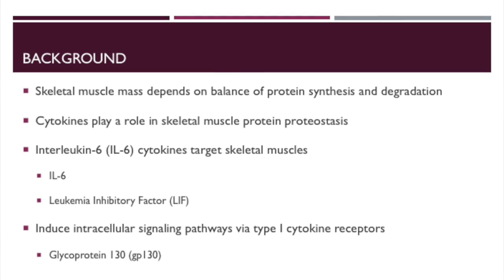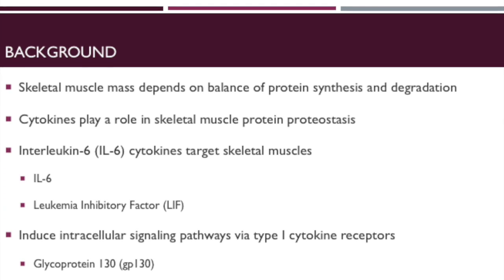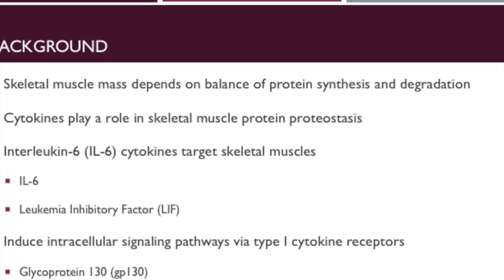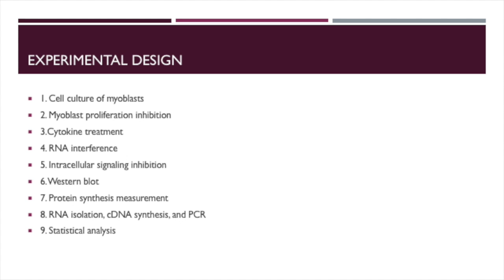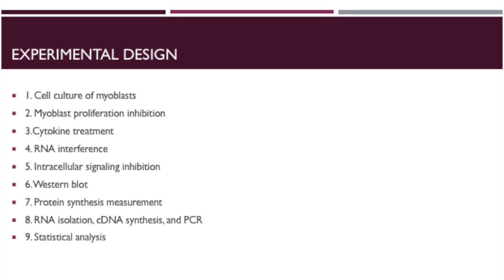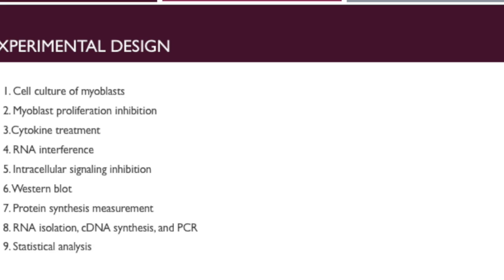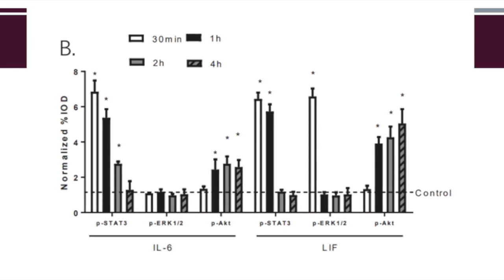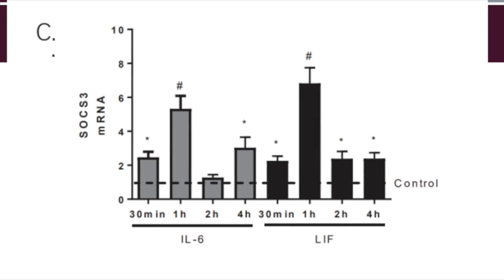Colleen Corrado A&P Presentation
Corrado A&P I 2017